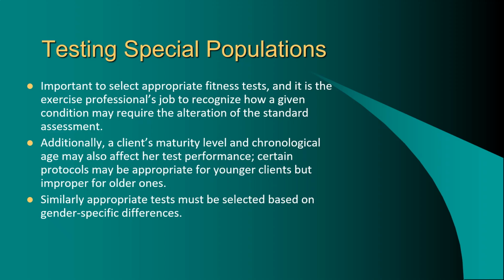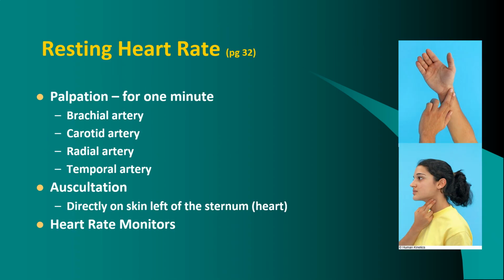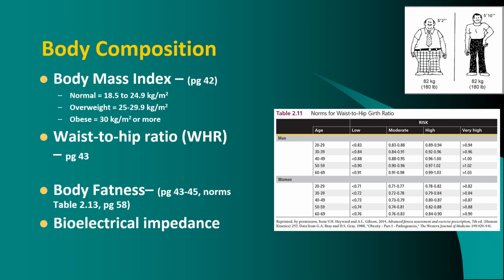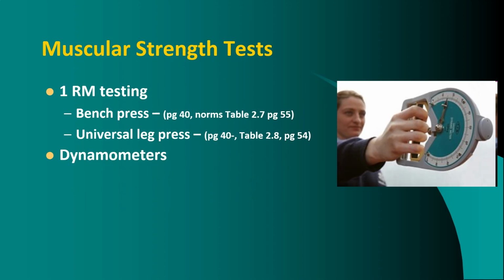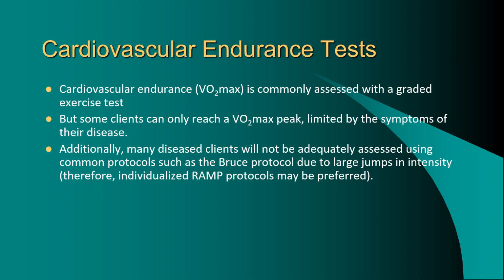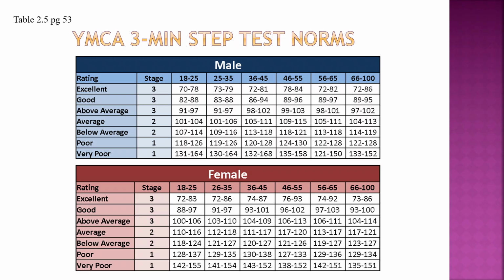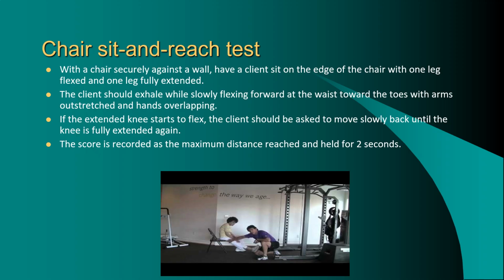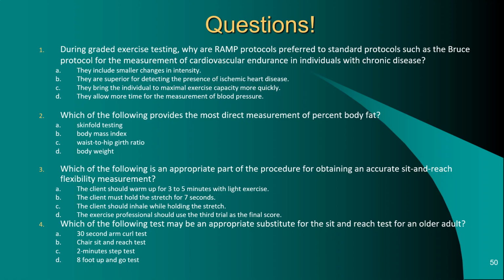M3 Fitness Assessment Audio presentation